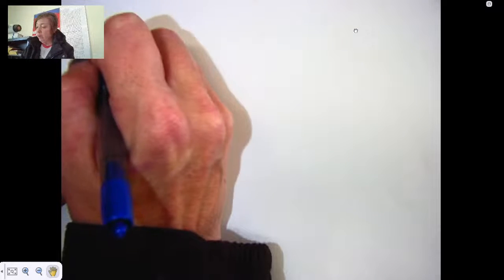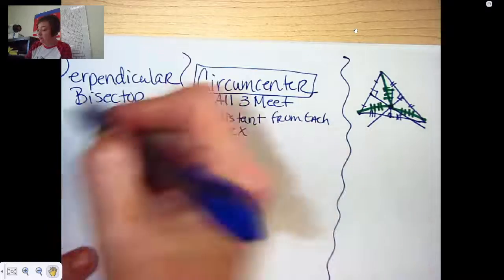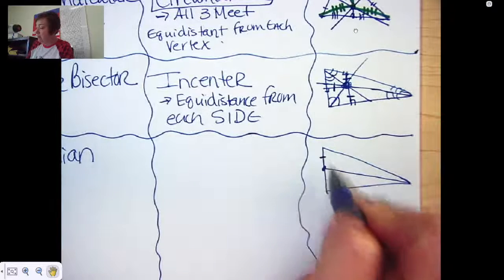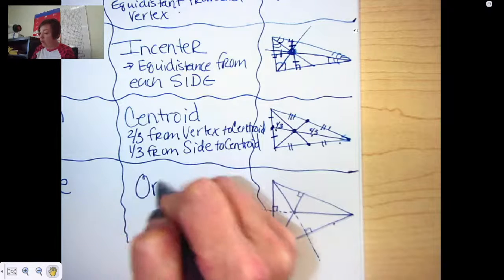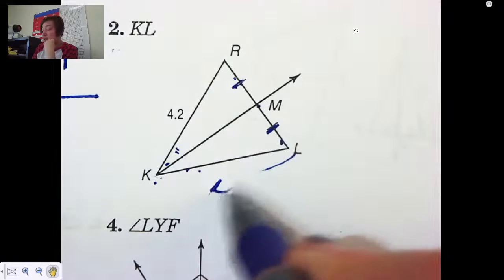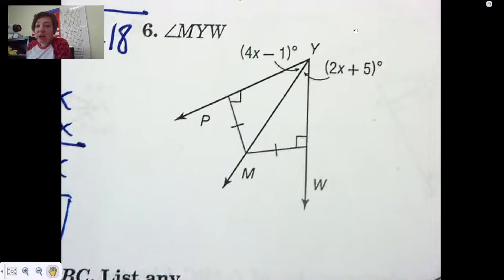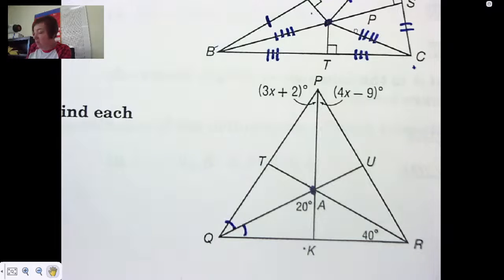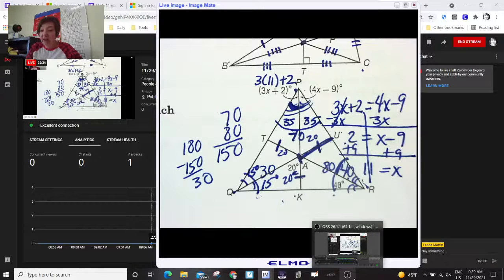11/29/21 Lesson 5.1